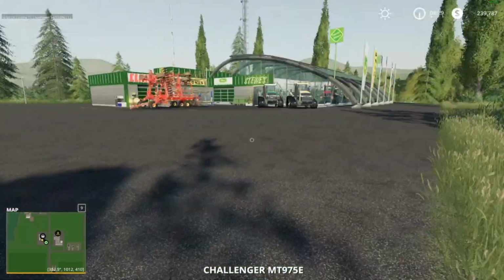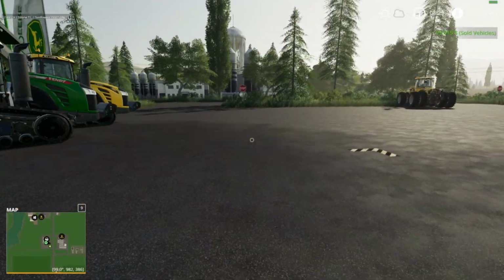Let's Play Farming Simulator 19 - LAKELAND VALE - Episode 33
Join Jon from Puma plow as I start our new Farm here in Lakeland Vale